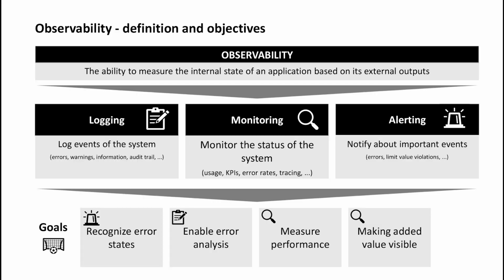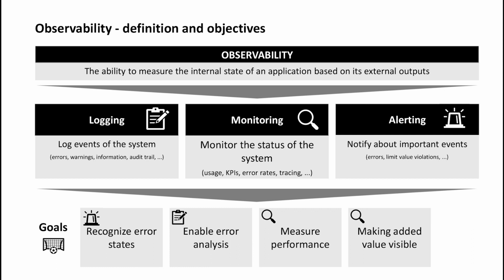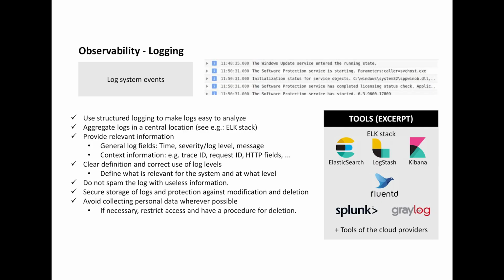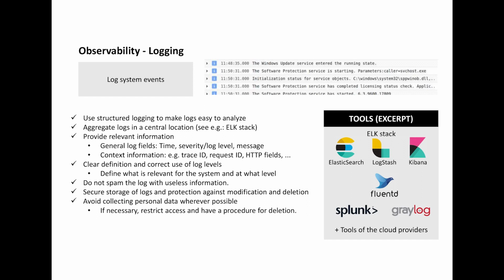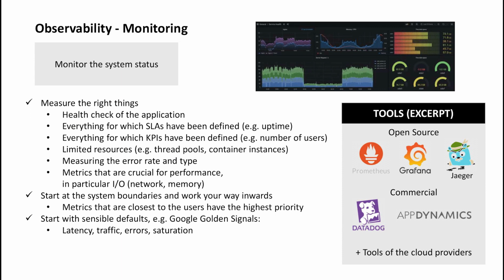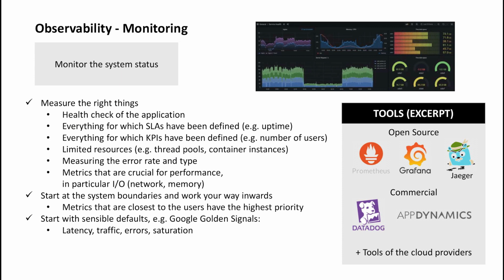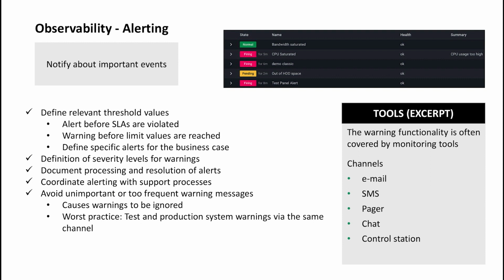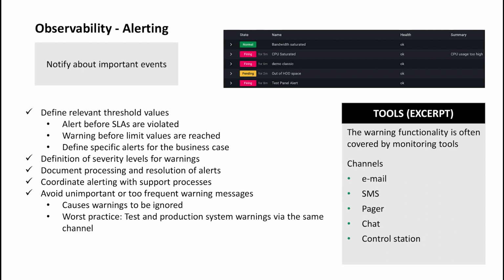6 4 2 Observability